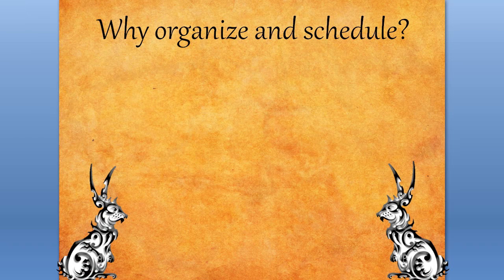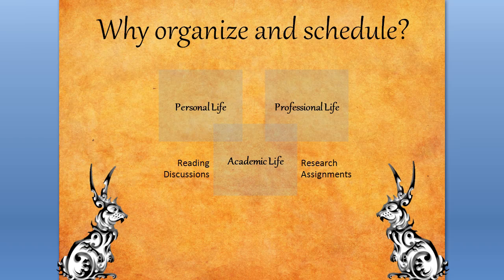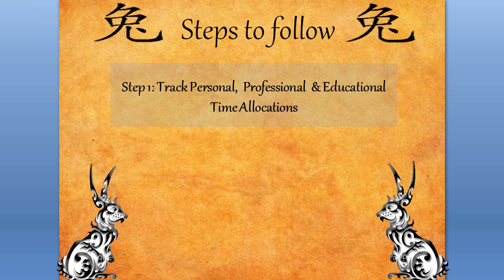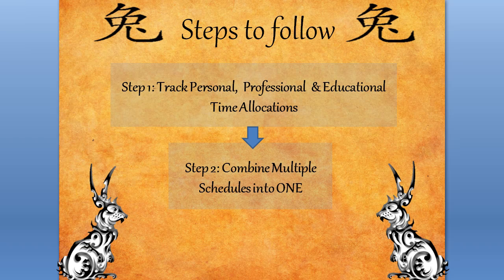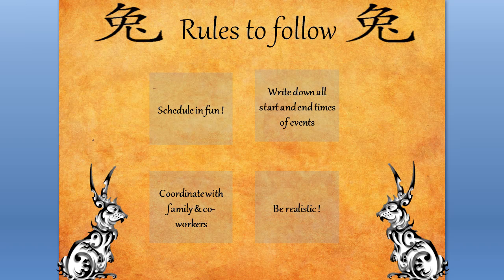Scheduling for Success: Part III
Part of EDU 655 coursework on learning topics; series to include information and tips for scheduling day to day activities for efficiency.
Clips in this series:
Part I - General overview with Absorb-type activity
Part II - Do Activity for paper and online scheduling/planning options
Part III -- Connect-type activity explanation/presentation.